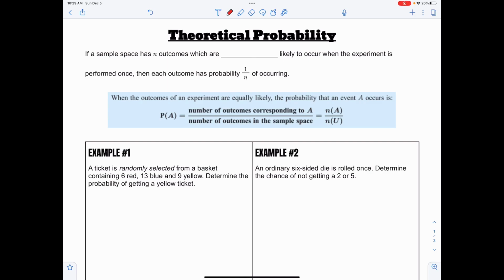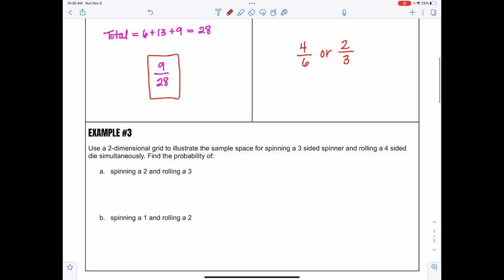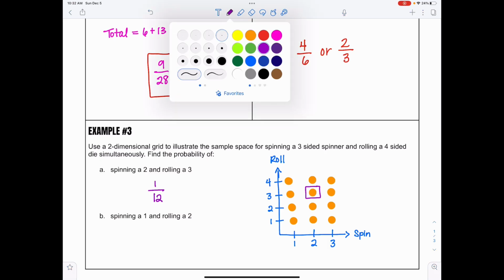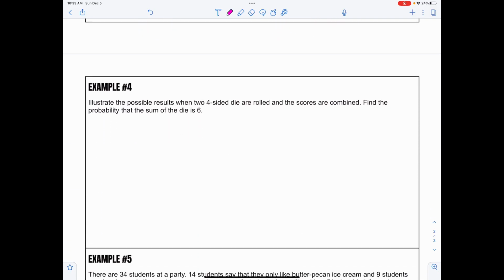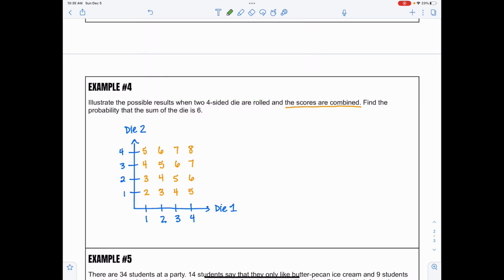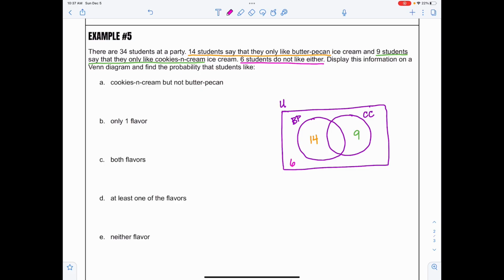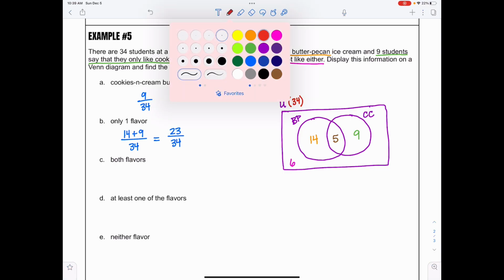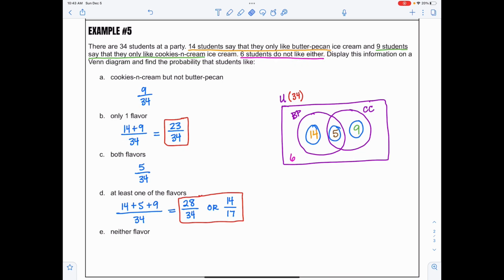Theoretical Probability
Calculate probabilities when all outcomes are equally likely. Use models to explore probability structure and logic.